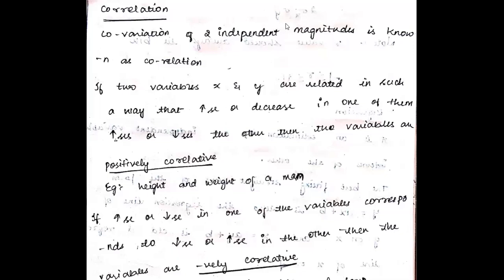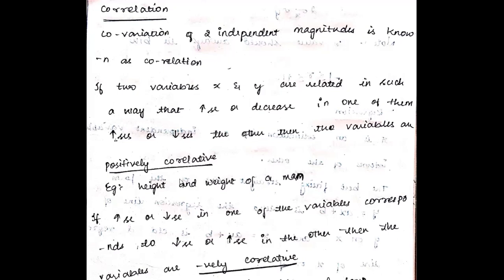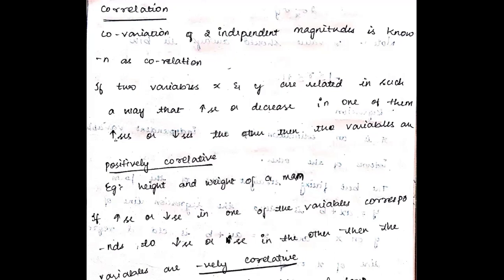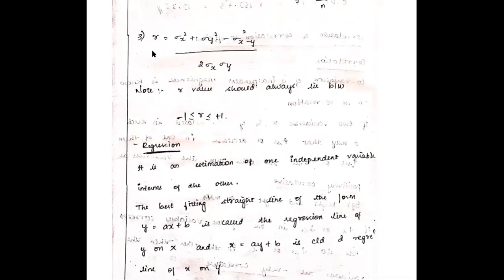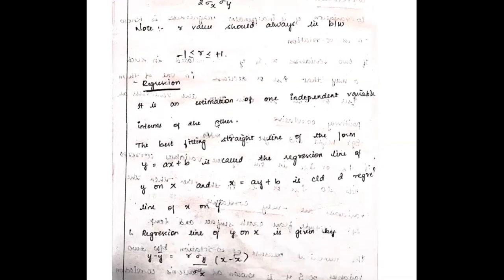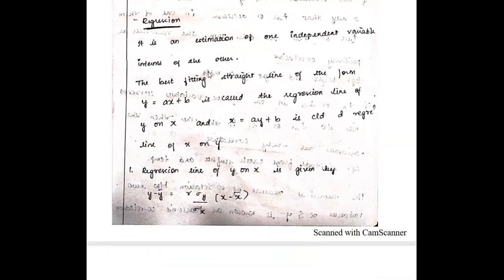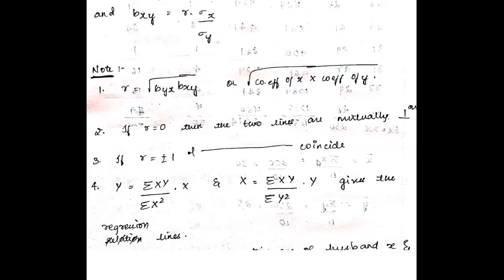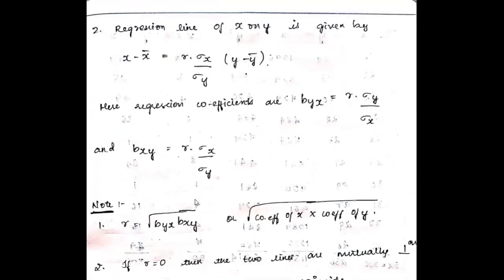Introduction to Correlation and Regression video 1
This video explains the concepts Correlation coefficient and Regression lines and also contains formula to find them.